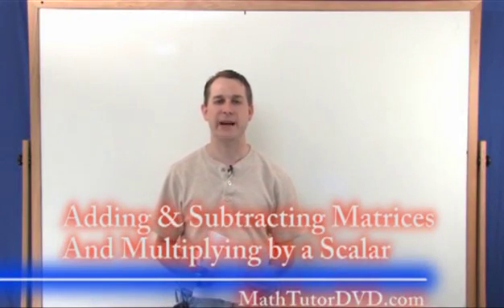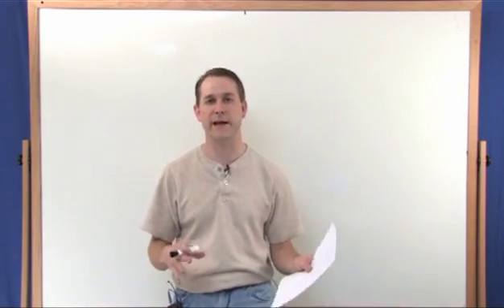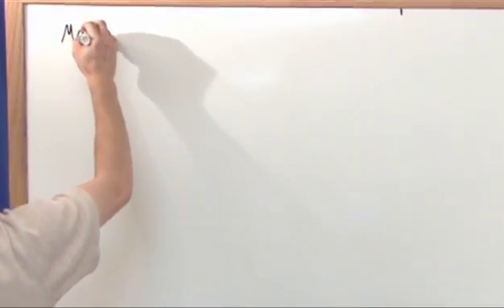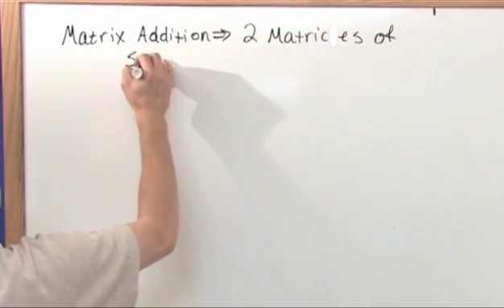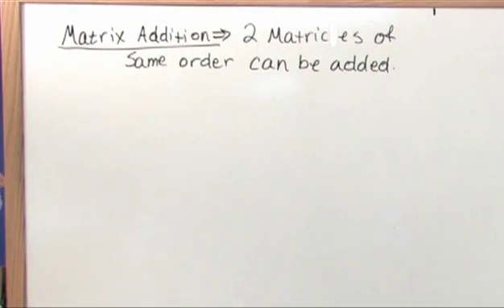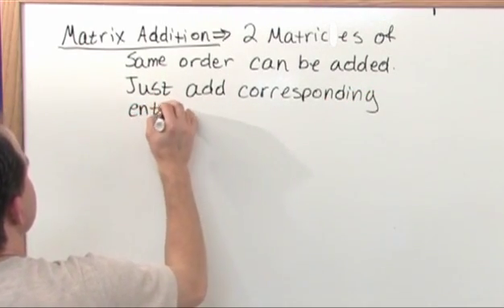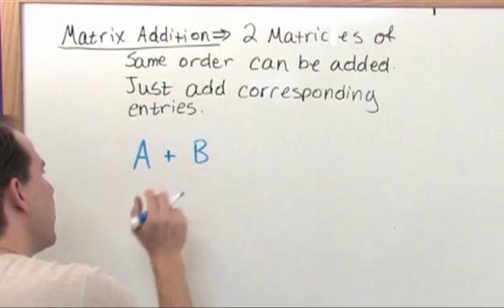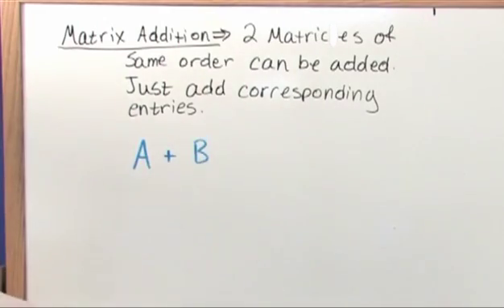Lesson 2 - Adding And Subtracting Matrices And Multiplying By A Scalar